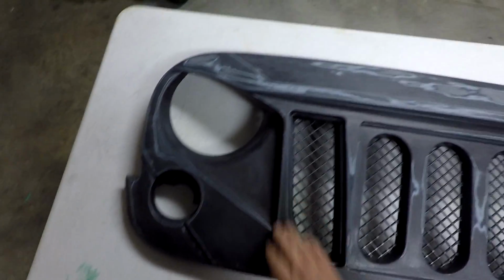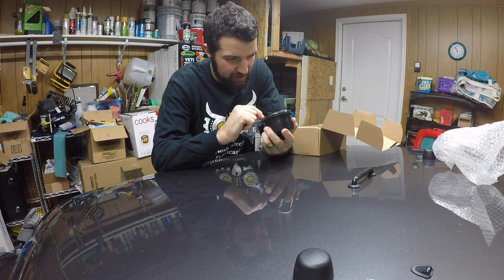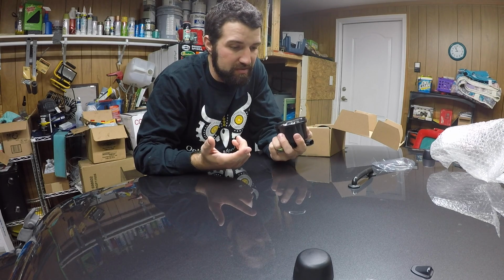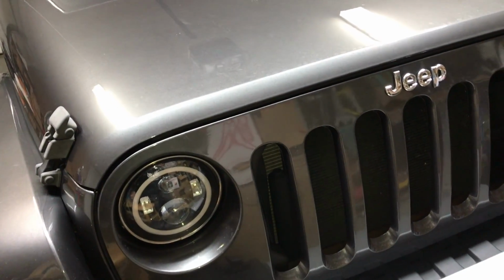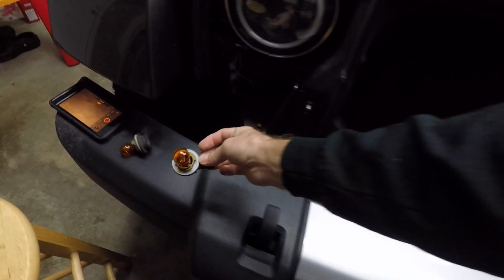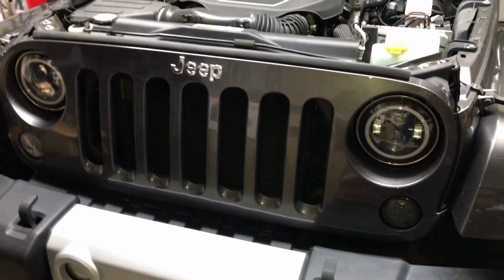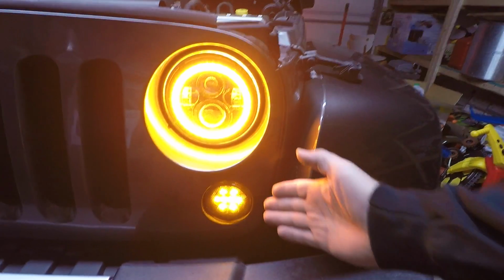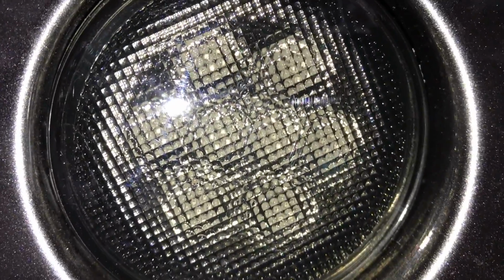HOW to install Jeep Wrangler | LED TURN SIGNALS | LED vs OEM Bulb (Jeep JK)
An in-depth look at the Jeep  Wrangler LED Turn signal lights and how they re-act with LED Halo Lights with DRL. I show you side by side comparisons of regular bulb turn signals vs LED turn signals. Clear vs Smoked lenses.

UPDATE: My painted jeep grill has been stripped

Products:
Smoked turn signals

Clear turn signals

My jeep Grill

My headlights